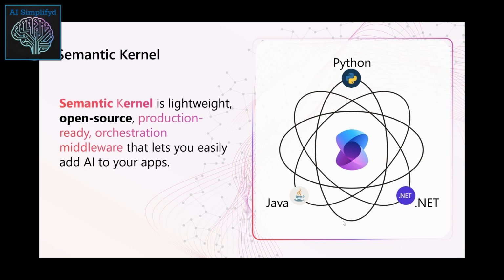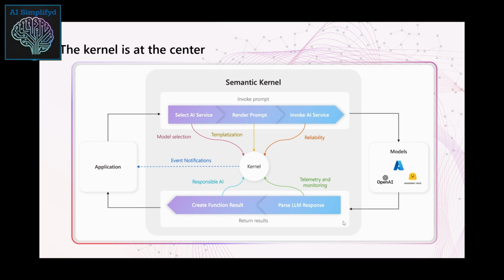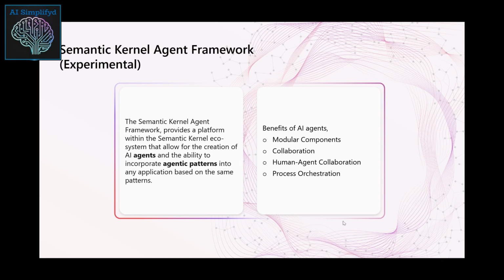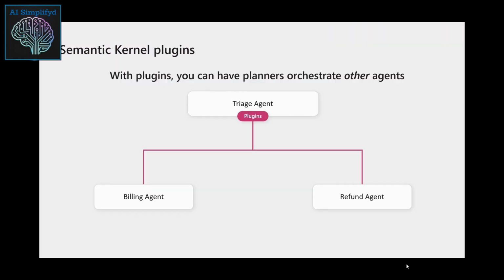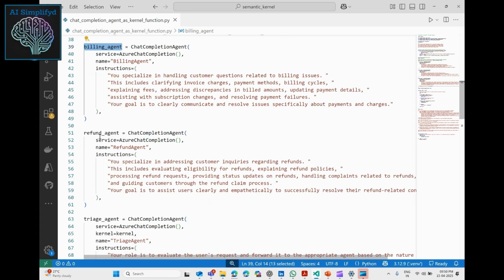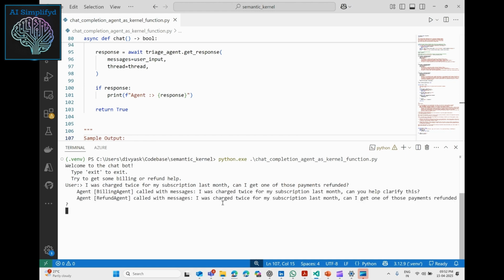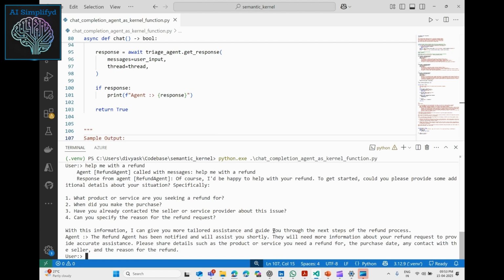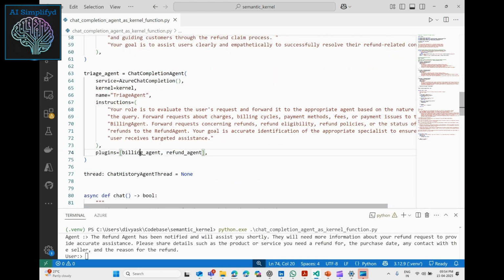AI Simplifyd - #6 - Semantic Kernel Agent Framework